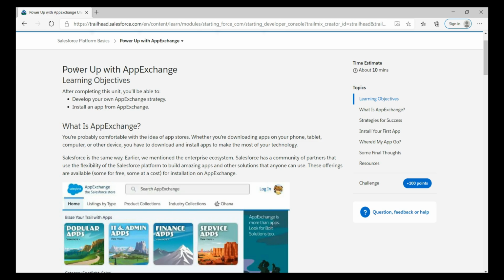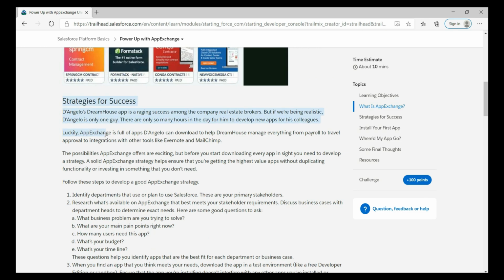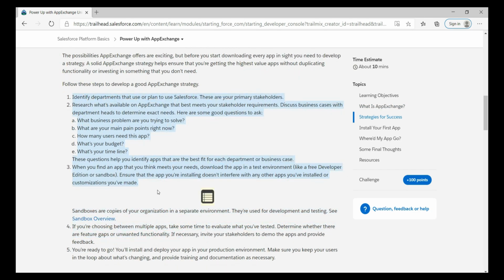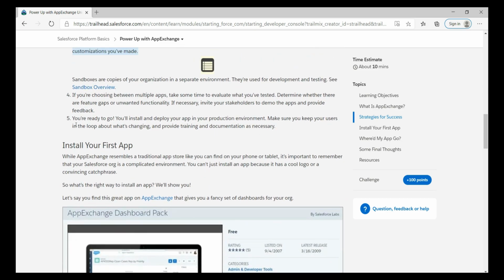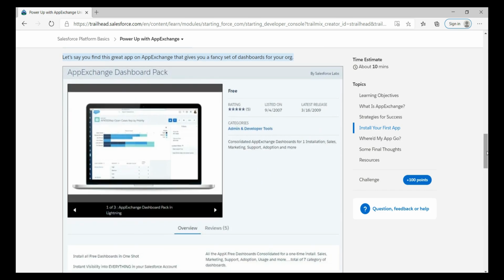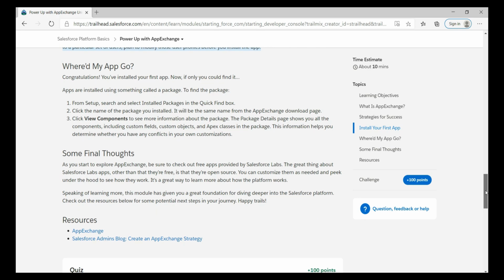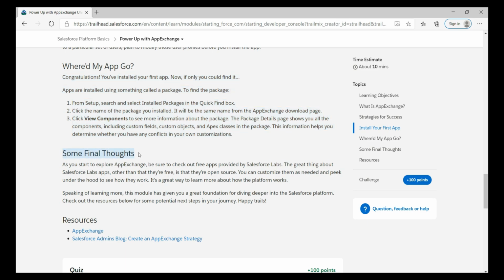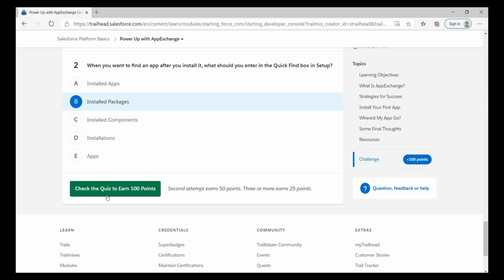Salesforce Platform Basics - "Power Up With AppExchange" | Power Up With AppExchange Answers.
In this video I am going to explain and show the solutions for the challenges present in Salesforce Platform Basics module, Power Up With AppExchange here.

Complete Salesforce Platform Basics solutions:-

similar searches and questions are:-

Copyright info ©
✔ Beware All the content and photos that are used in this video are belongs to the original.
✔ This video was given a special licence directly from the artist.
✘ I am in no position to give anyone permission to use this.